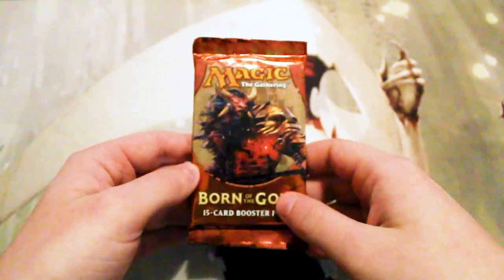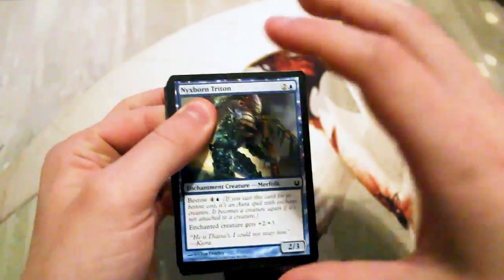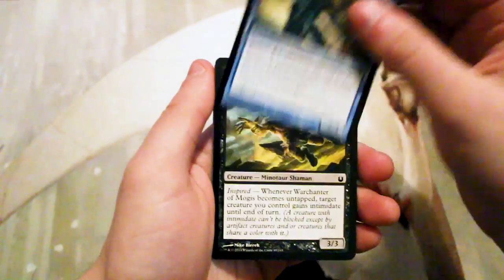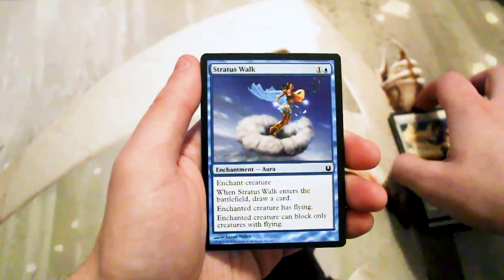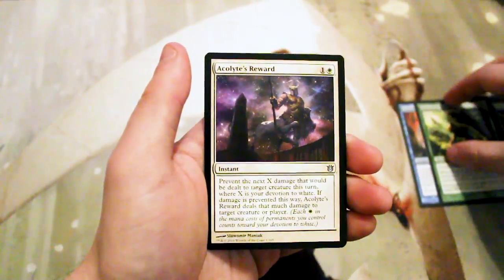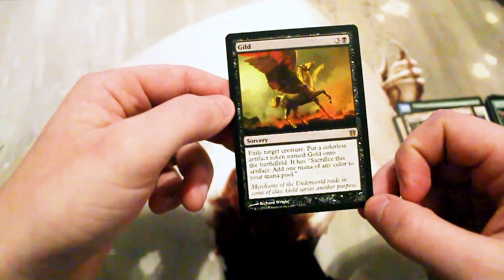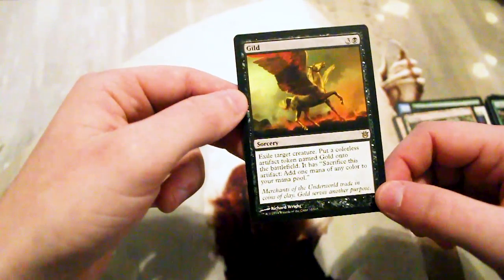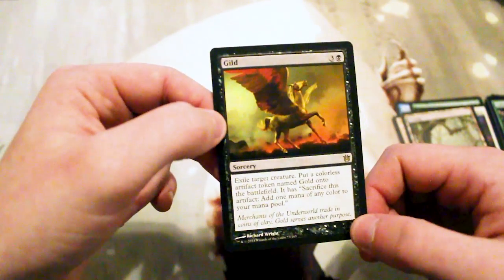Crack a Pack ep88 Born of the Gods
Today we open up a pack of Born of the Gods!